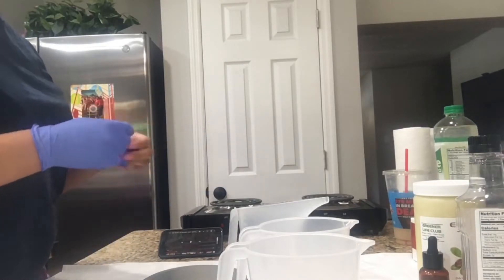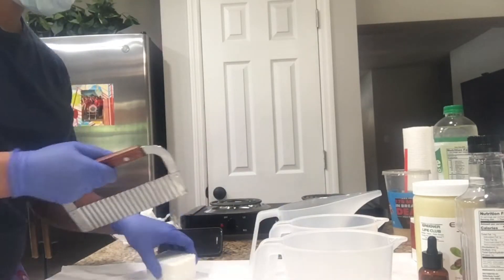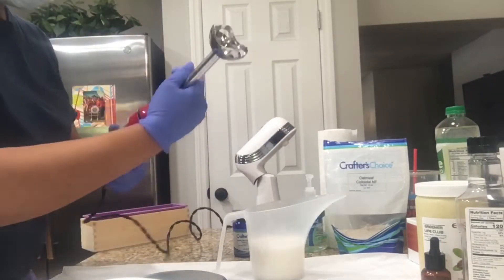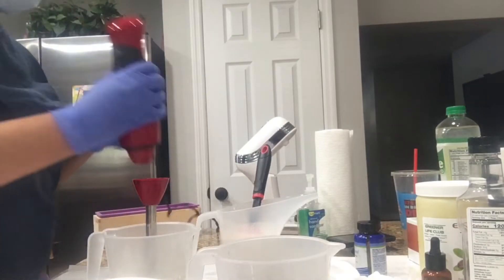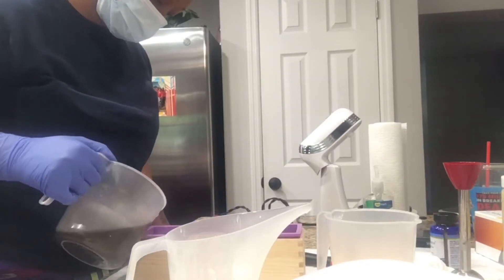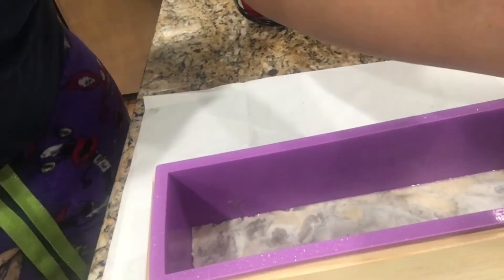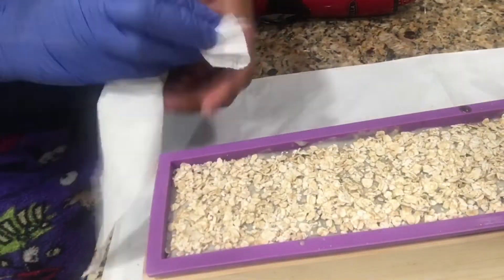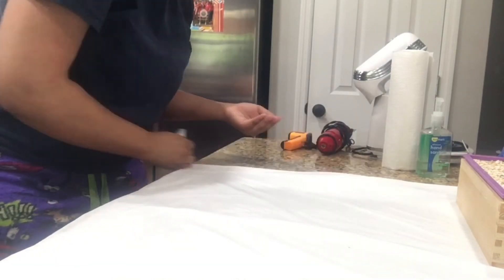PRODUCTIVE DAY (PART 2): MAKING MELT & POUR SOAP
Hey babes! This video is the other part of my day of making products! This soap didn't come out how I wanted but stuff happens! 🤷‍♀️ It still has the great benefits and smells amazing! Hope you guys are staying sage, be blessed! 🙏

Armani's Business Instagram:
JNR Treasures (@jnrtreasures) •

Lip Gloss Instagram: treasureglosses

Armani's Personal Instagram:
🌹 Mani ♈ (@armani_shana) • Instagram photos and videos